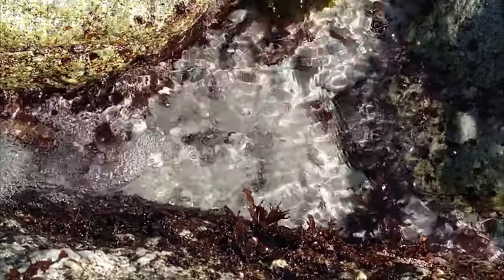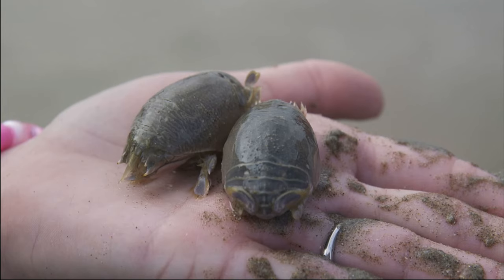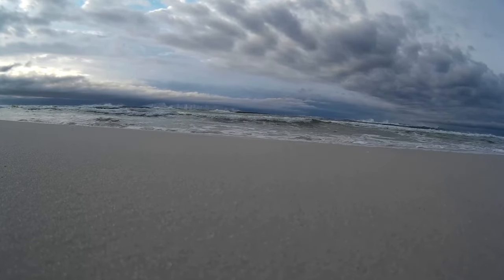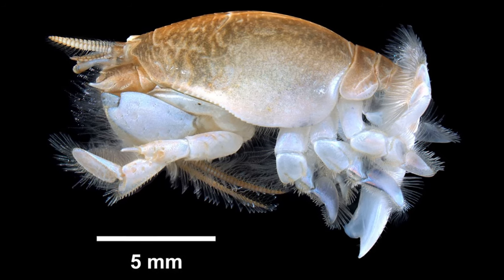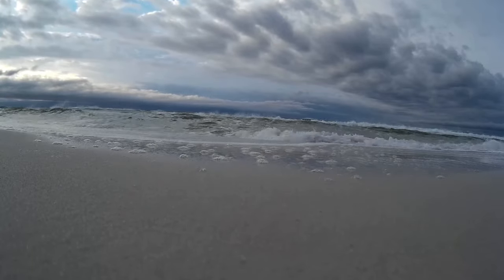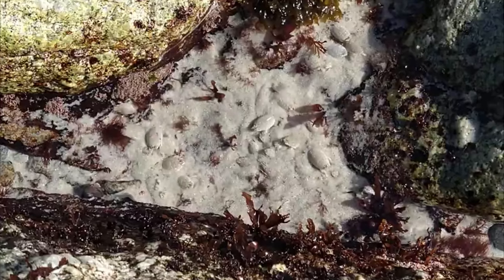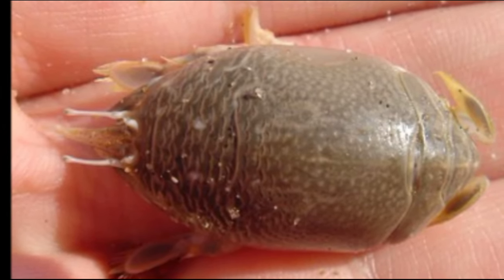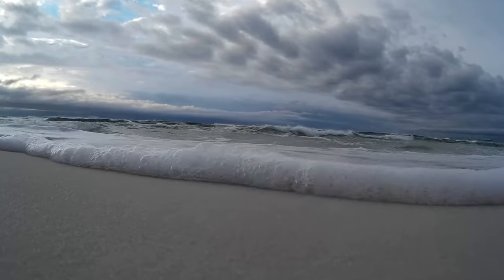Facts: The Mole Crab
Quick facts about these tiny crustaceans that are fast burrowers! Mole crabs (Hippid mole crabs, Hippidae, sand crabs). Mole crab facts!

Lippson, Alice Jane, and Lippson, Robert L.. Life in the Chesapeake Bay. United Kingdom, Johns Hopkins University Press, 1997.

Witherington, Blair E., and Witherington, Dawn. Living Beaches of Georgia and the Carolinas: A Beachcomber's Guide. United States, Pineapple Press, 2011.

Adams, Aaron J.. Fisherman's Coast: An Angler's Guide to Marine Warm-Water Gamefish and Their Habitats. United States, Stackpole Books, 2003.